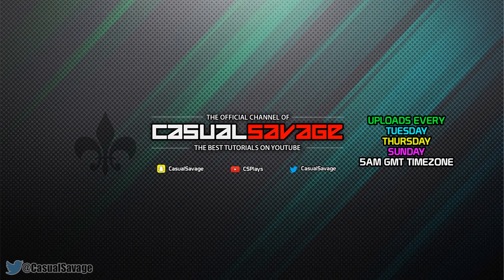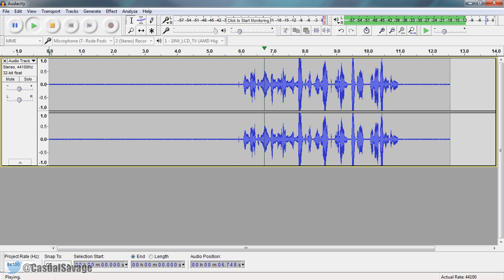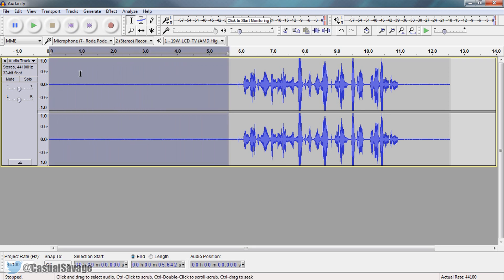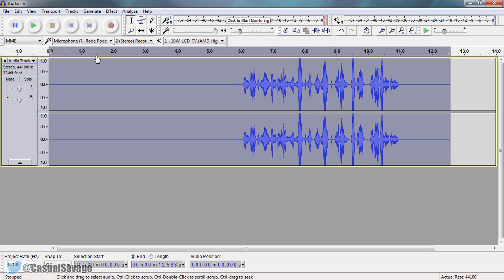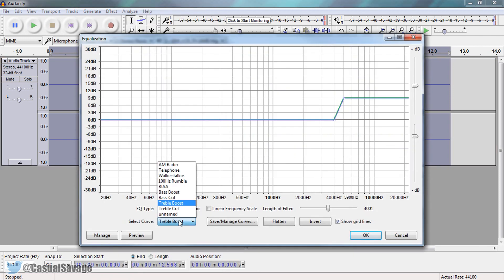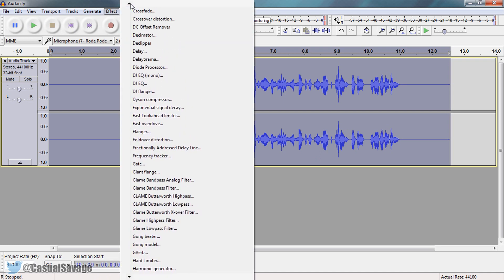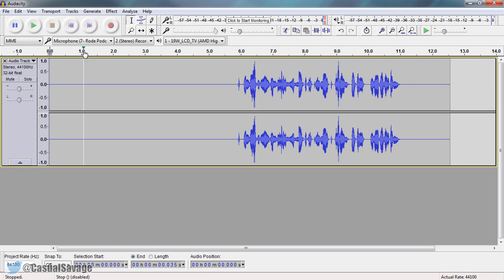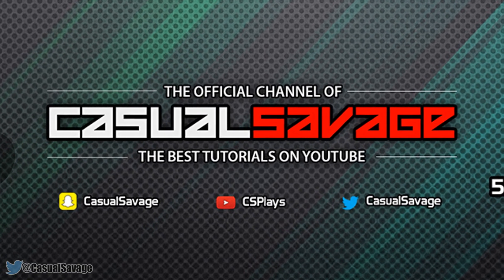How To: Make Better Microphone Quality in Audacity